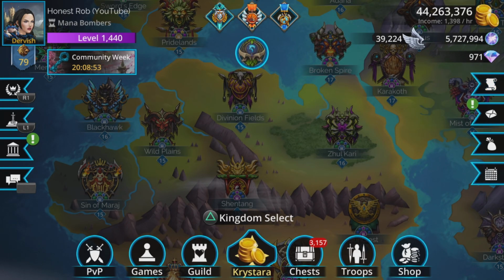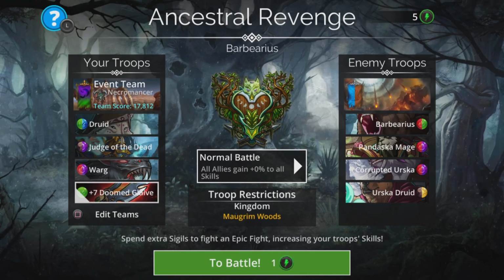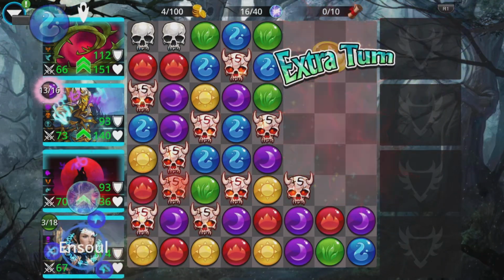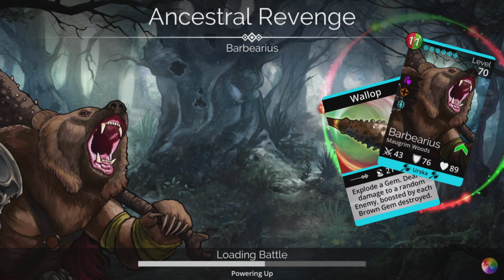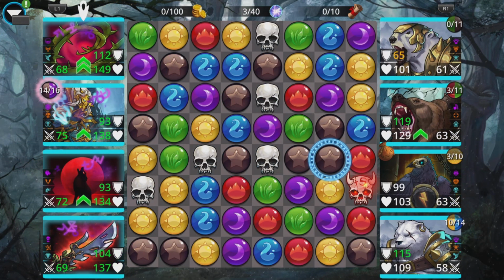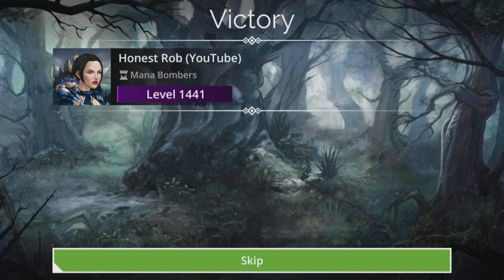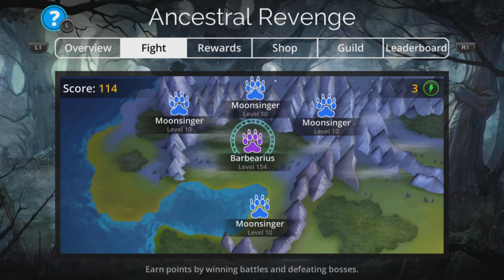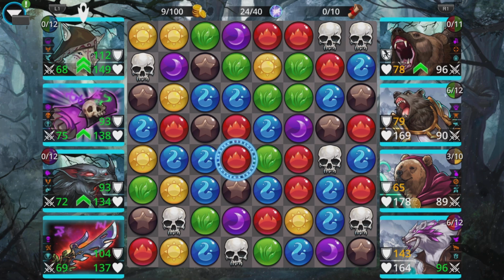Gems of War Ancestral Revenge! Team guide and best strategy!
Maugrim Woods troops ONLY in this Event, but I made a good team still! Scoring below!

   Wulfgarok:  30 Points
  Forest Guardian:  20 points
  Kerberos:  13 Points
  Barbearius:  9 Points
  Fenrir:  9 Points
  Moonsinger:  6 Points